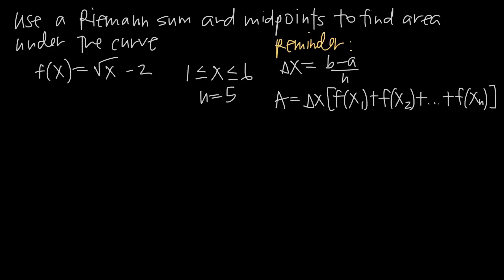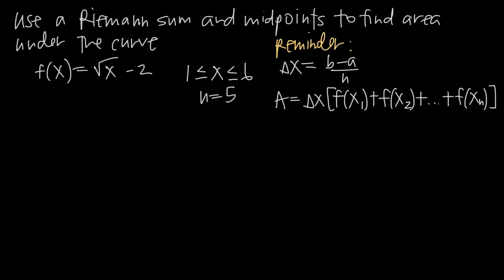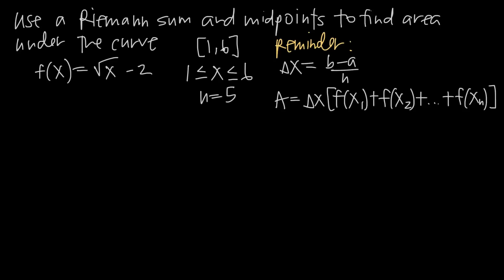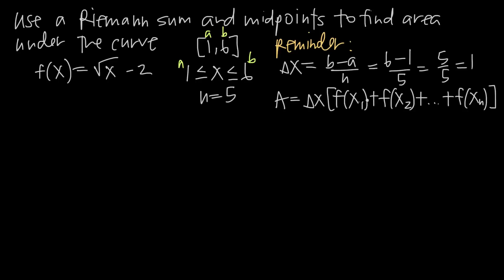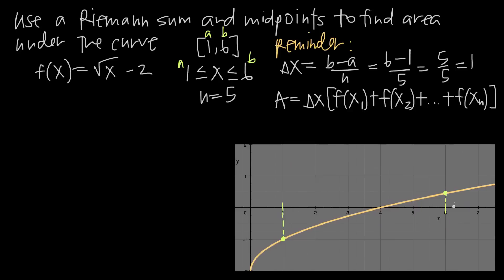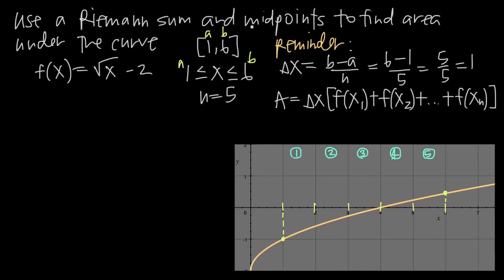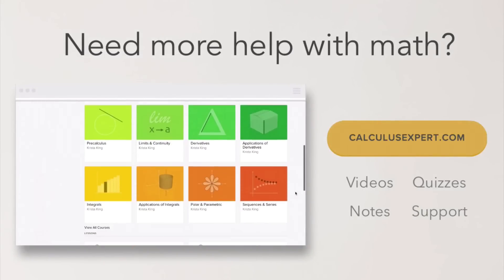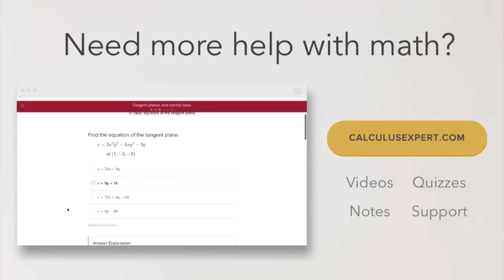THE MOST ACCURATE WAY TO DO A RIEMANN SUM (Midpoint rule)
Riemann sums are a tool you can use to approximate the area under a curve. Before you learn how to evaluate an integral, using rectangles to approximate the shape of the curve, and then finding the area of the rectangles instead, is the best you can do.

Usually, using rectangles with midpoints gives the most accurate approximation, and using left endpoints or right endpoints gives a less accurate approximation.